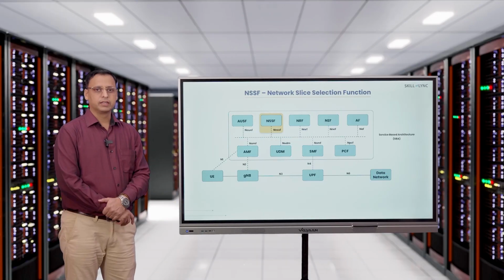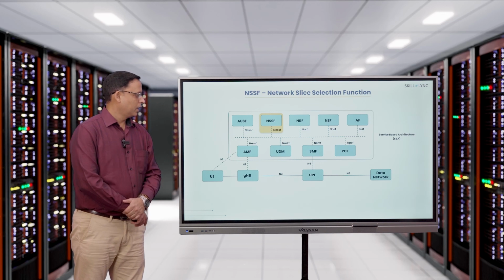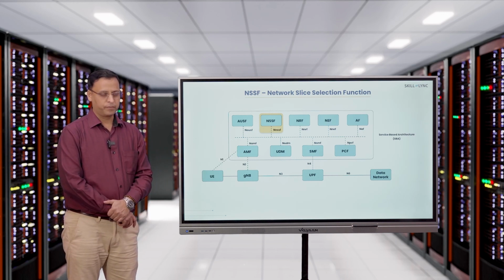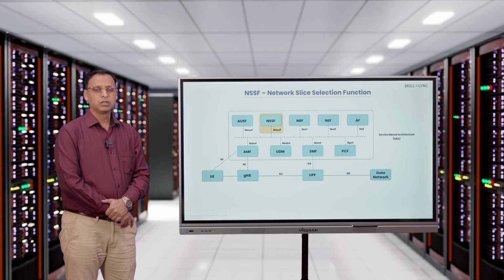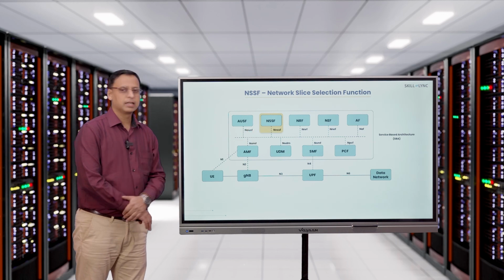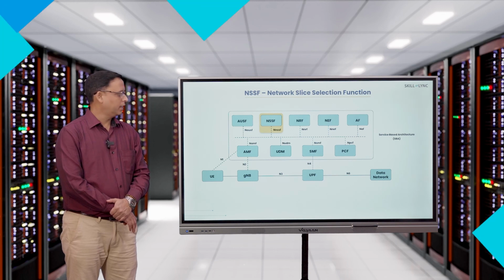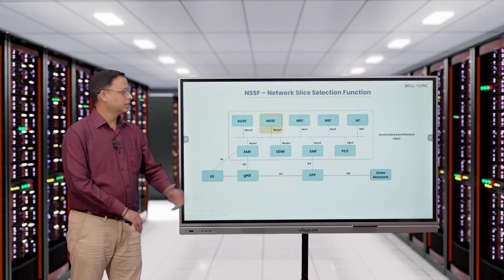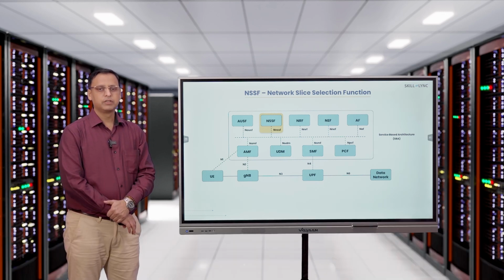What is NSSF in 5G Core Networks? (Ep.9) | Network Slicing | 5G Architecture Explained | Skill-Lync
Network Slicing is a new feature in 5G, and NSSF helps select the right Network Slice for the user.

NSSF provides a solution to select the optimal network slice available for the service requested by the user in the 5G environment where various services are provided.

Check out the other videos in the playlist to understand other aspects of 5G System Based Architecture and Network Functioning.

To know more about our PG Program in 5G Network Design and Development